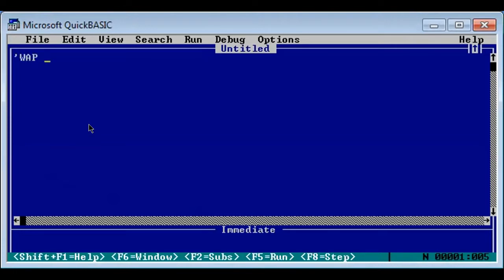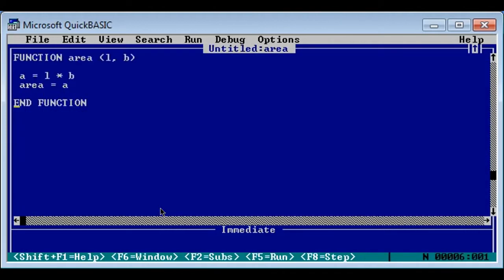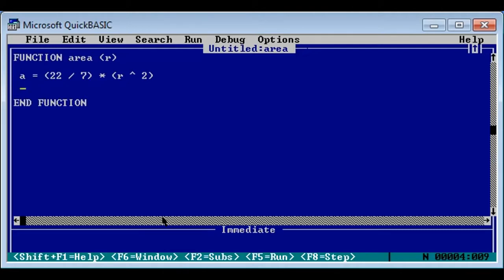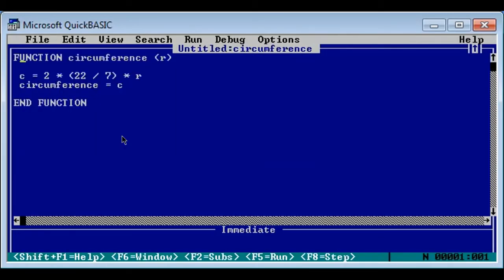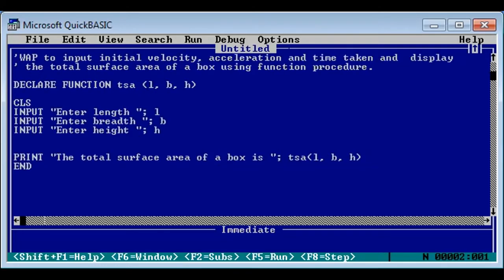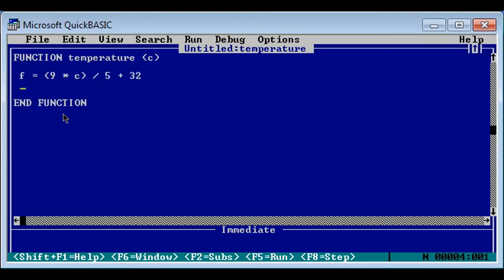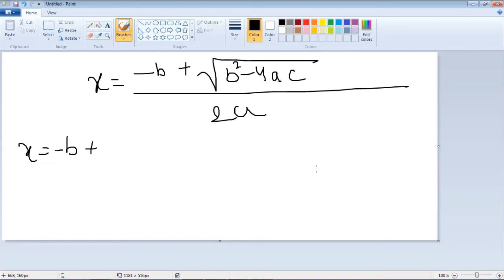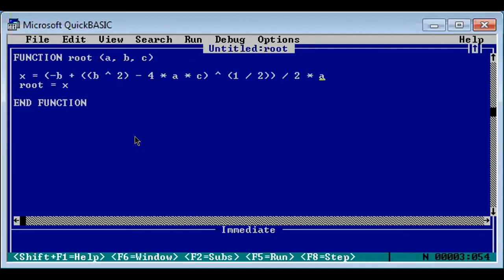Function Procedure Formula Programs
WAP to calculate area of a rectangle using function procedure.
WAP to calculate circumference of a rectangle using function procedure.
WAP to calculate its perimeter using function procedure.
WAP to calculate the area of its 4 walls using function procedure
WAP to calculate the distance travelled using function procedure.
WAP to calculate the simple interest using function procedure.
WAP calculate its total surface area using function procedure.
WAP to calculate root (x) of the quadratic equation using function procedure.
WAP to input temperature in centigrade and display its equivalent Fahrenheit temperature using function procedure.